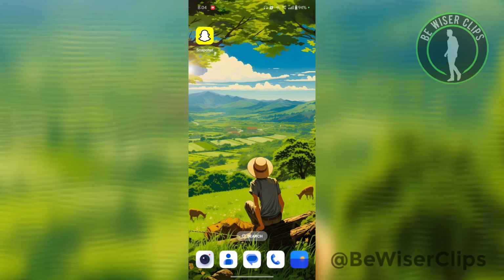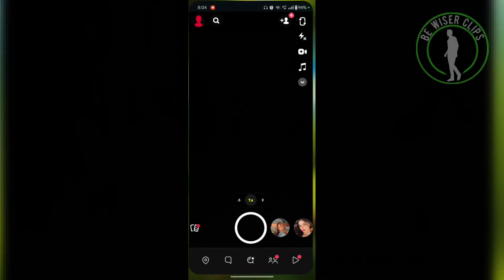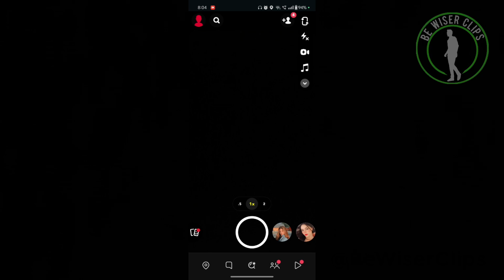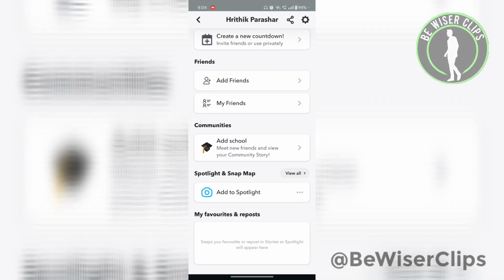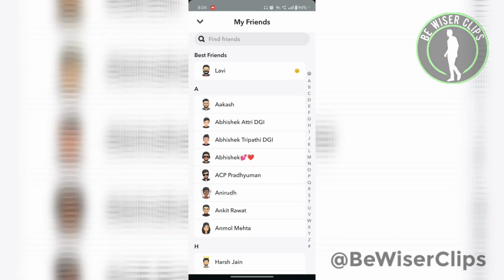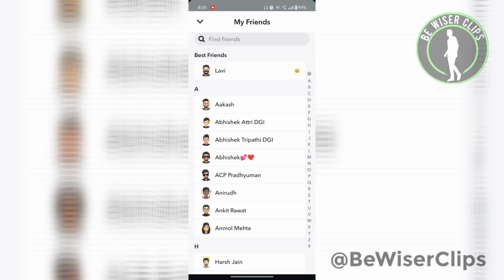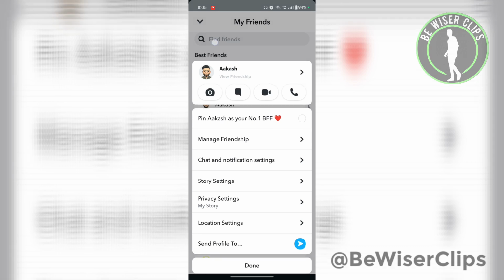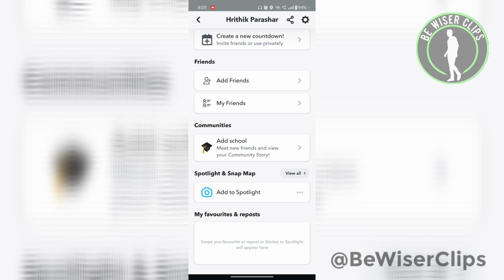How To Remove Multiple Friends at Once SnapChat Tutorials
This video shows you How To Remove Multiple Friends at Once SnapChat Tutorials Easily! Watch this Video till the end to learn How To Remove Multiple Friends at Once SnapChat Tutorials.

Were you able to figure out How To Remove Multiple Friends at Once SnapChat Tutorials? Share this with your friends who want To Remove Multiple Friends at Once SnapChat Tutorials.

Problem Solved in this Video-:

What Do you Think of How To Remove Multiple Friends at Once SnapChat Tutorials?